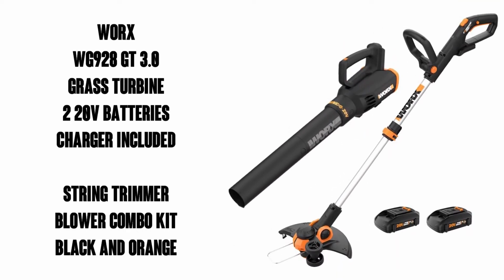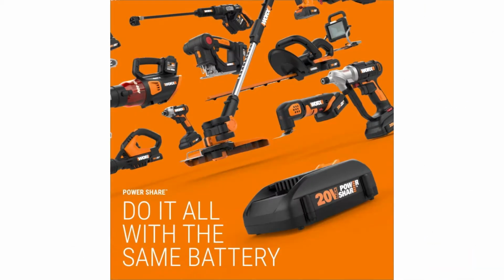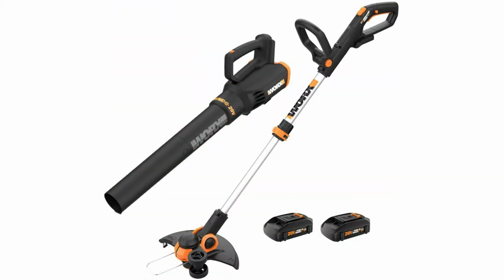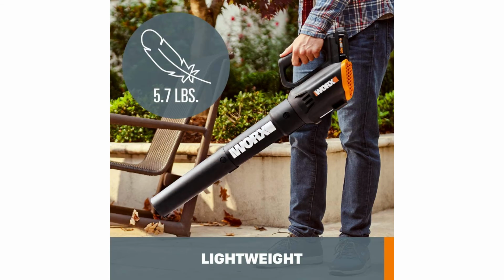Review WORX WG928 GT 3.0 Grass Turbine 2 20V Batt/Charger Included String Trimmer Blower Combo Kit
WORX WG928 GT 3.0 Grass Turbine 2 20V Batt/Charger Included String Trimmer Blower Combo Kit, Black and Orange

[BUNDLE & SAVE] If you bought these two powerful and easy to operate lawn tools separately, it would cost you way more. Plus, we threw in two batteries and a quick charger
[TRIMMER & EDGER IN 1] Converts from a trimmer into an edger with just a pivot of the head. Looks like this two-tool bundle really has three tools
[DO IT ALL WITH THE SAME BATTERY] Worx Power Share is compatible with all Worx 20v and 40v tools, outdoor power and lifestyle products
[PUSH-BUTTON LINE FEED] You’ll always have fresh trimmer string on-demand with the Command Feed system, so this trimmer/edger is always cutting at peak efficiency
[TURBINE TECH] Modeled after a jet engine design, the TURBINE Blower churns out 360 cfm at 75 mph for a wide, powerful stream of air
[LIGHTWEIGHT & COMPACT] Somehow, the blower is only 4.4 lbs with the battery attached, and the trimmer/edger is only 5.3 lbs. Both are light enough for anyone to operate